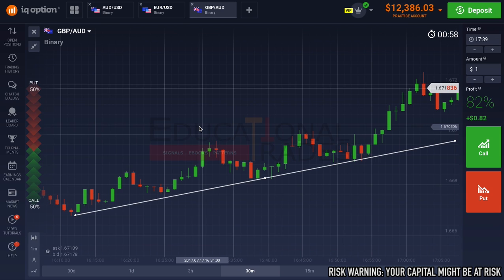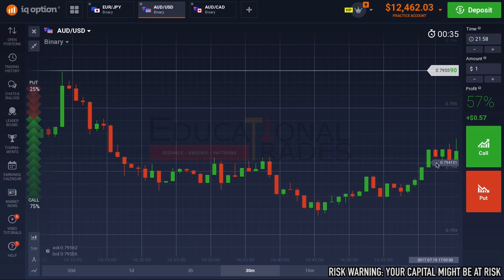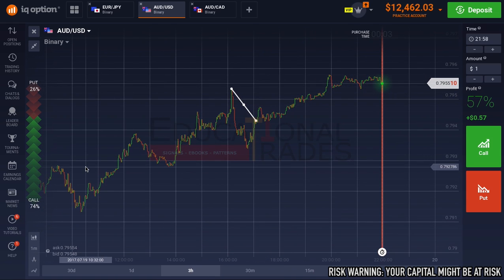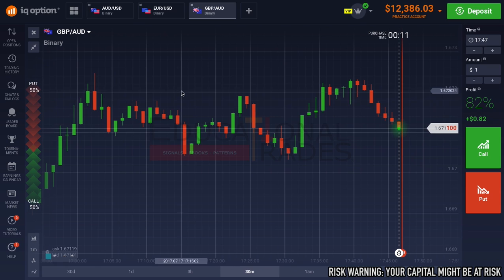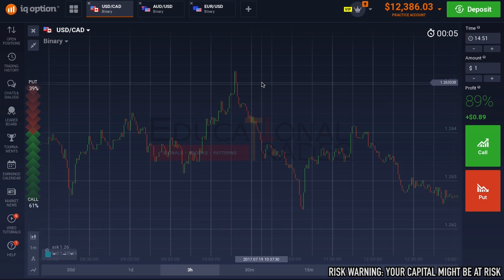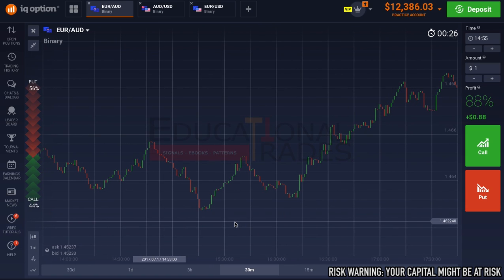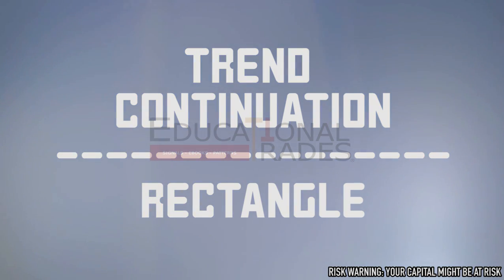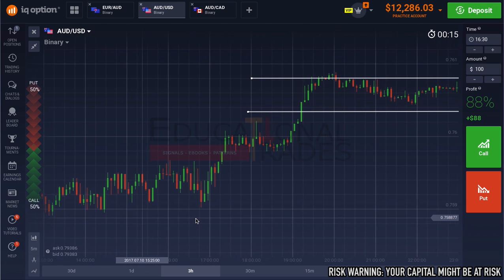IQ Option - How To Identify a Trend - Inversion and Continuation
Lesson 1 - How to identify a trend.

Hello guys, here you can find a Lesson that can be used on IQ Option broker. You can learn this technique with a lot of patience and with a good management in your demo account.

| Please be advised that certain products and/or multiplier levels may not be available for traders from EEA countries due to legal restrictions. General Risk Warning: The financial products offered by the company carry a high level of risk and can result in the loss of all your funds. You should never invest money that you cannot afford to lose |

*Amount to be credited to account for a successful trade.